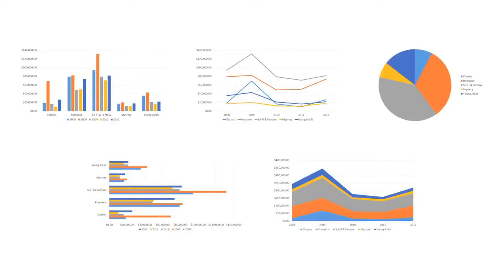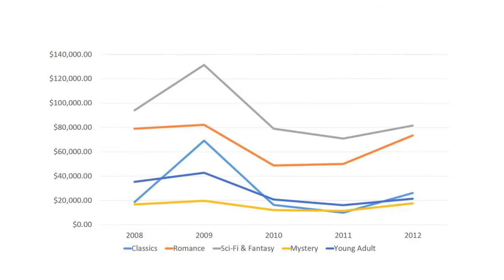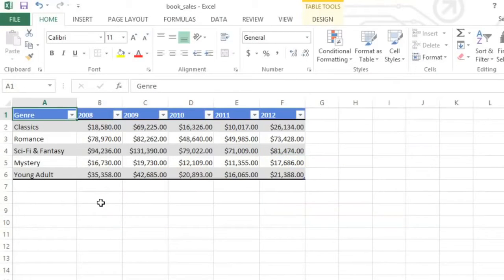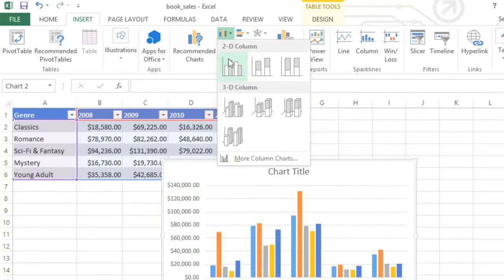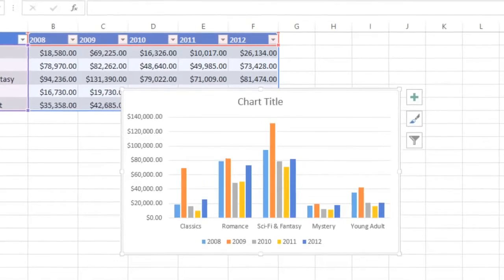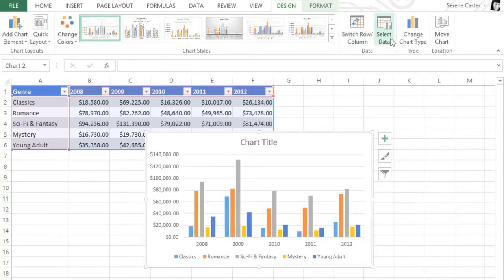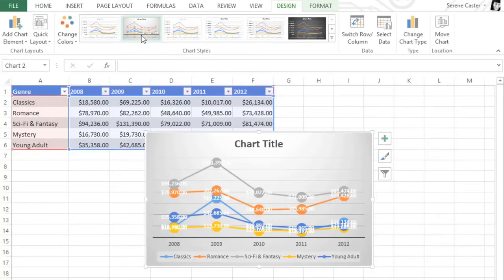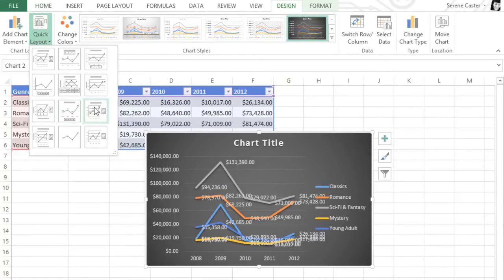MS Excel 2013 Lessons 21 Charts